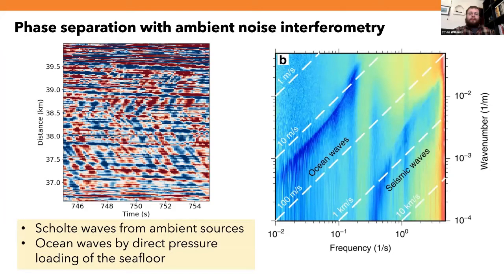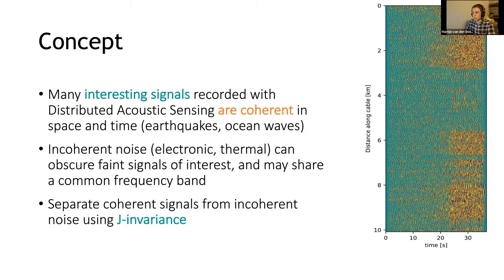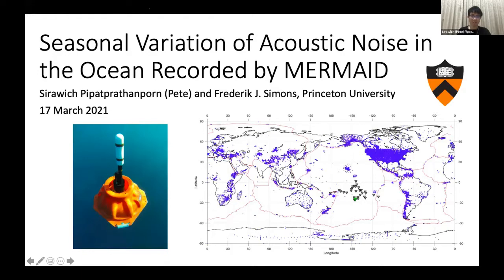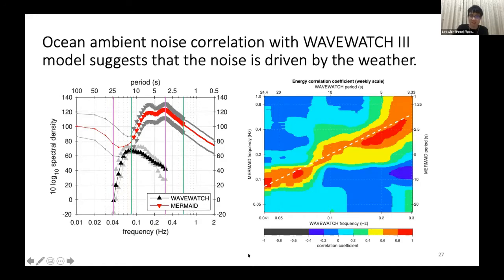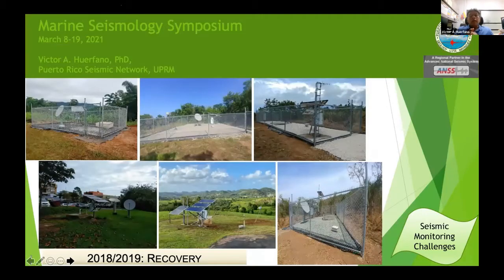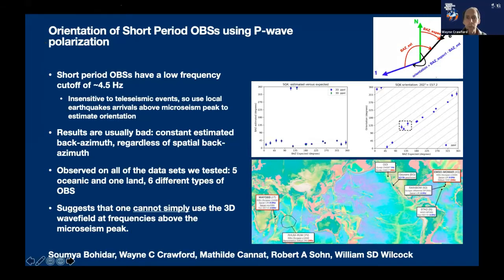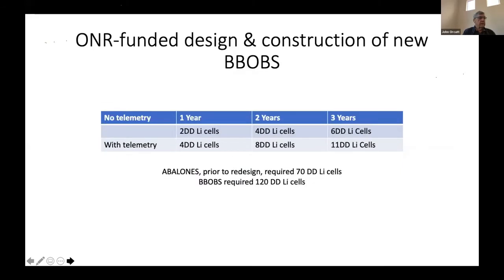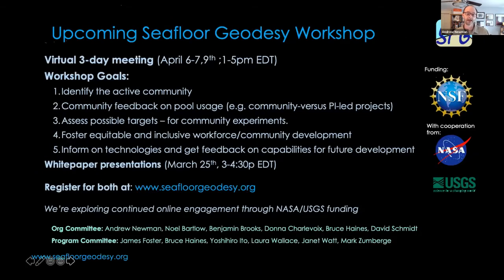Marine Seismology Symposium - Frontier Technology and More Poster Session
Poster sessions are organized for those who requested to have a live presentation in addition to a pre-recorded video and/or PDF. They will be run by the session conveners with 2-4 minute lightning presentations and time at the end for Q&A for everyone. Poster presenters should upload slides ahead of time so conveners can run the screen share for everyone.

Speaker order, 2-4 minutes each, followed by open Q&A/discussion

    Ethan Williams - Bridging marine seismology and oceanography with ocean-bottom distributed acoustic sensing
    Martijn van den Ende - A self-supervised Deep Learning approach for improving signal coherence in Distributed Acoustic Sensing
    Sirawich Pipatprathanporn - Seasonal Variation of Acoustic Noise in the Ocean Recorded by MERMAID
    Victor Huerfano - TBD
    Wayne Crawford - Orientation of Horizontal Components of Short Period Ocean Bottom Seismometers (SPOBSs) using P-wave polarization
    John Orcutt - Taking advantage of new technologies for high fidelity, near-real-time seafloor observations
    Andrew Newman - Seafloor geodesy pool and workshop

The Marine Seismology Symposium was held virtually over two weeks, March 8-19, 2021